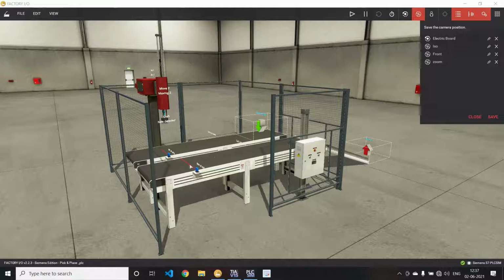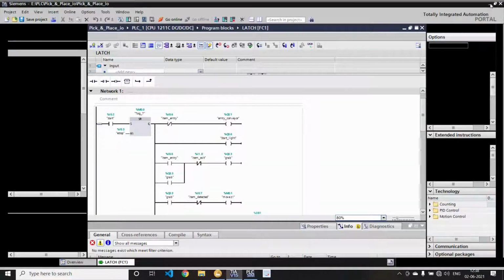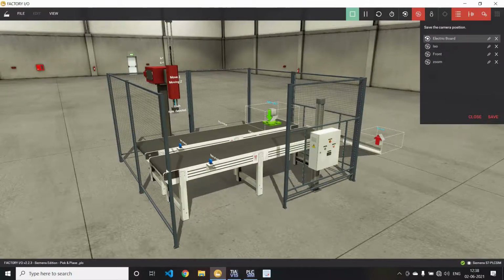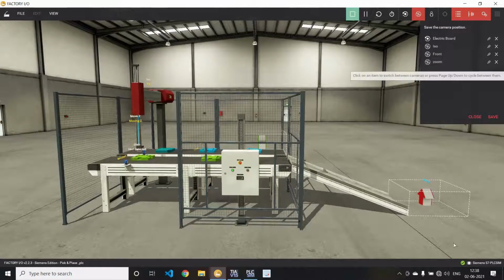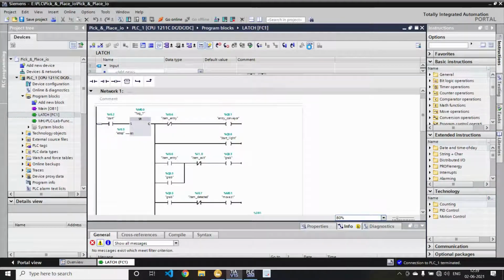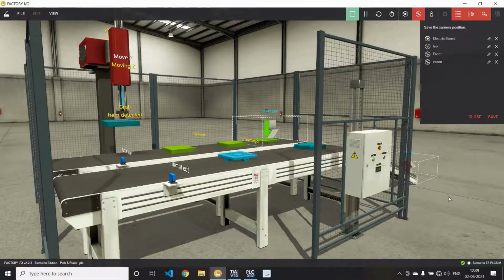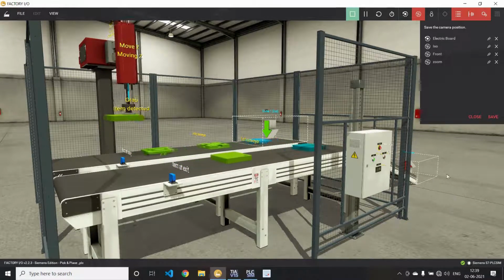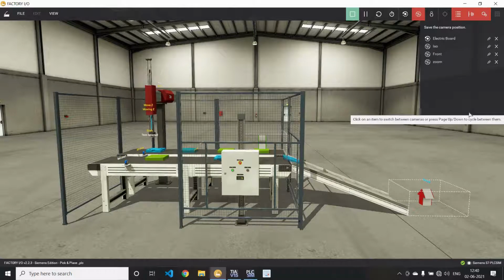FACTORY IO Tutorial || Introduction || What is FACTORY IO? || TIA Portal and Factory IO || #1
This is the first video of our tutorial series on FACTORY IO Software. This video is an Introduction to the Software & showing a simple demo project to understand it's capability.